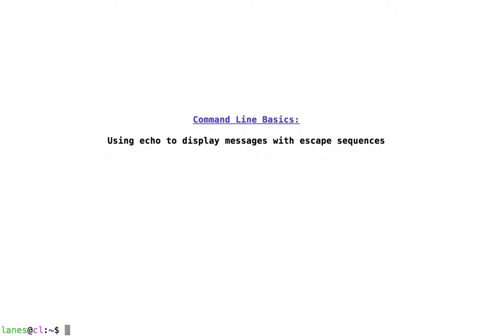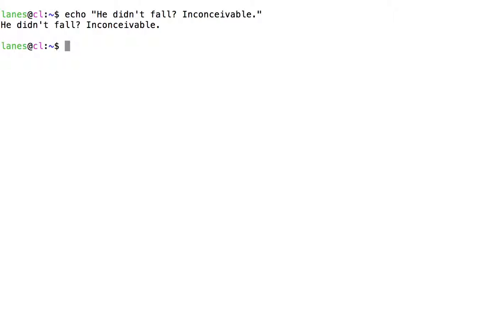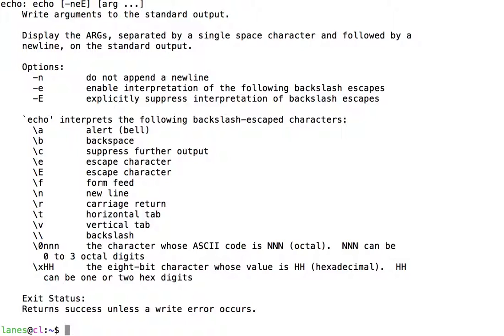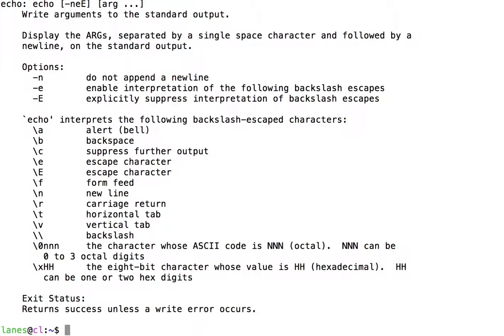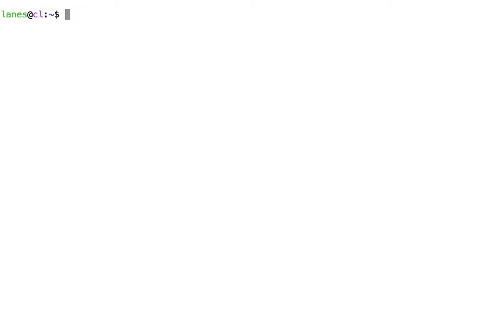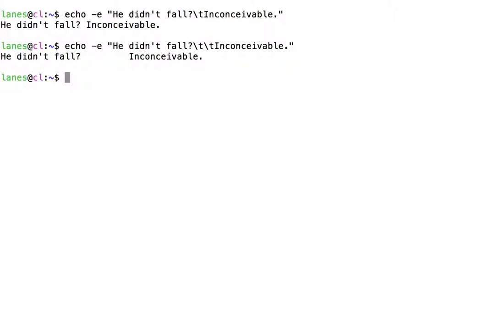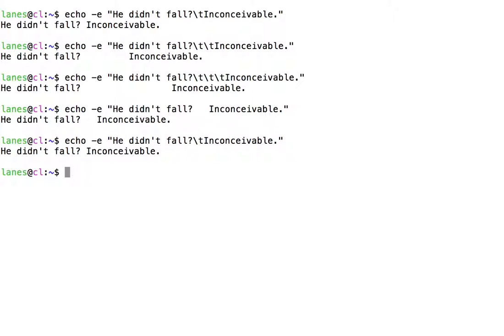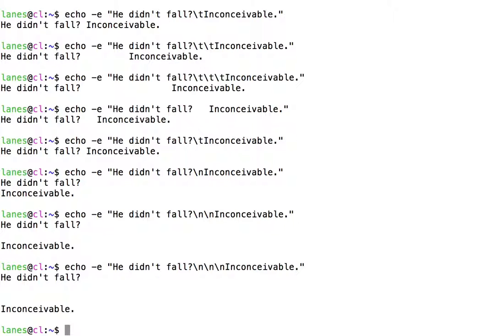Using echo to display messages with escape sequences